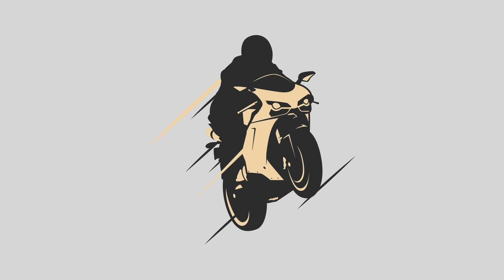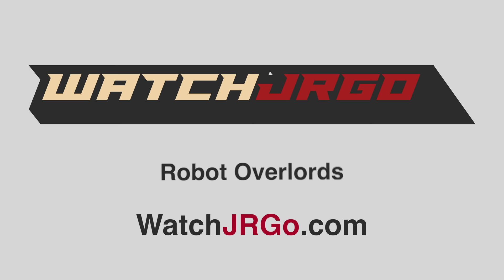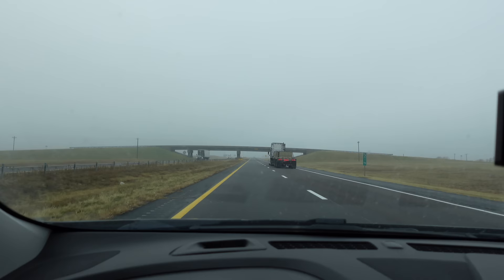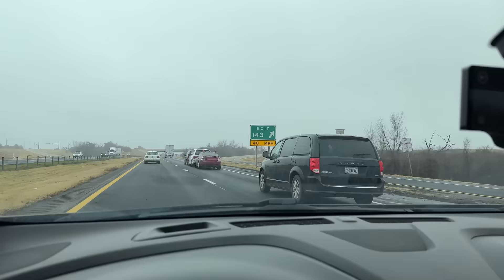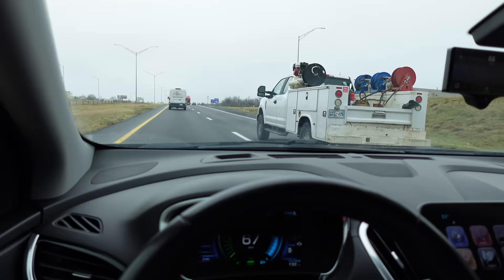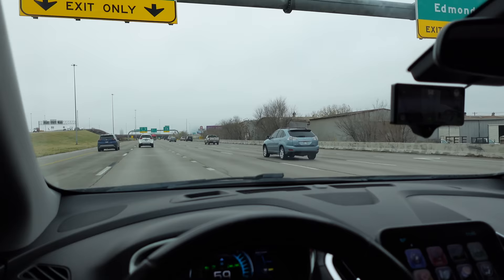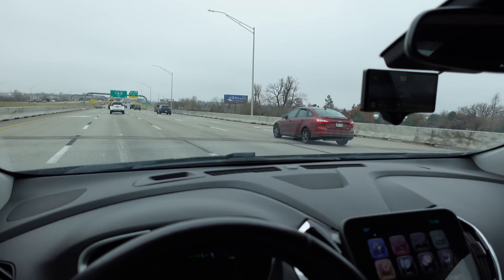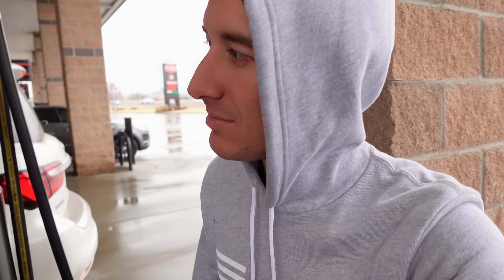My Homemade SELF-DRIVING Car TOOK Me To Dallas (400 Miles)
I'm using a Comma Three from Comma AI and openpilot to drive my 2017 Chevy Volt Premier. The Volt Premier has all the driver assistance options, but that doesn't quite add up to Autopilot or Full Self Driving. It wasn't designed to really steer the car by itself, though it will keep you in your lane by bouncing off the lines.  Now I can take road trips all over the country and let the Volt knock those miles out for me. Unlike a Tesla you don't have to keep your hands on the wheel, just keep your eyes on the road (it has eye monitoring), and it drove me 5hrs to Dallas with no intervention (other than stopping to pull over a semi dropping bricks on the road).